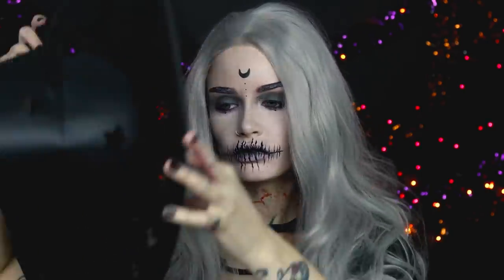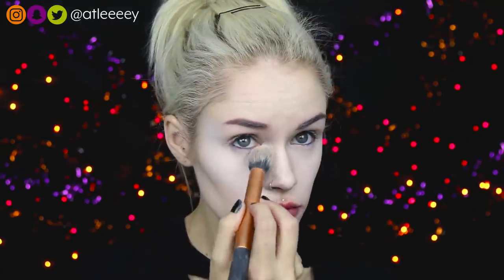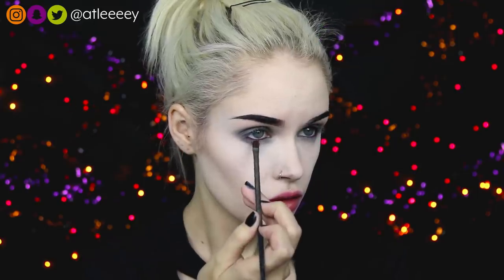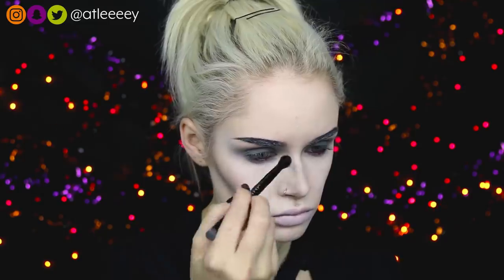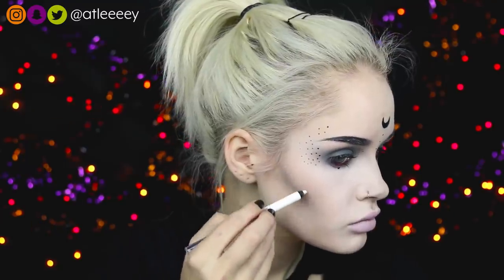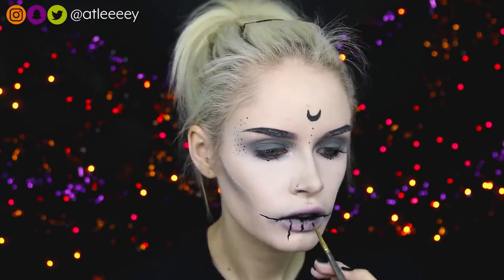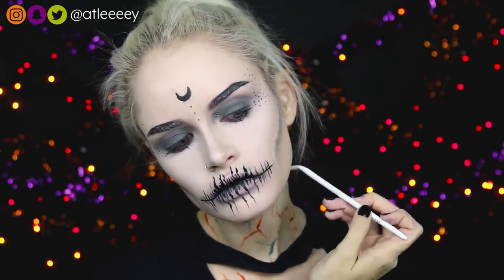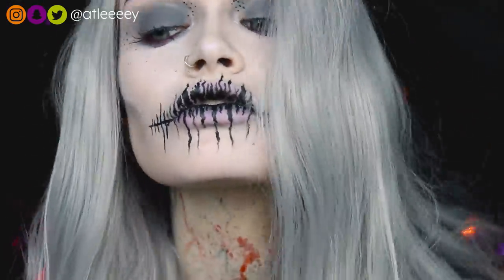WICKED WITCH HALLOWEEN MAKEUP : ASHTOBERFEST DAY 15/31| atleeeey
HAPPY ASHTOBERFEST! Today is Day 15/31! Today I created a lil spooky wicked witch! The lips were inspired by @ida_elina on instagram! She does AMAZING work!

✨ALSO! If you ever wanna write me a lil note or somethin u can send it to:
941 S Vermont Ave STE 101 #222

🕸 PRODUCTS:
• Makeup Forever Ultra HD Foundation in Y205
• Ben Nye White Cream Paint
• RCMA No Color Powder
• Anastasia Beverly Hills Waterproof Creme Color in Jet
• Kat Von D Pastel Goth Palette
• Urban Decay 24/7 Liner in Alkaline
• Sugarpill Single Shadows in Love+ and Bulletproof
• Covergirl Eyeliner in Kitty Whispurr + Katy Cat Mascara
• Rimmel London Liquid Liner in White
• FAB Water Activated Body Paint in Black
• European Body Art Encore Palette (Zombie)
• MAC Cosmetics Retro Matte Liquid Lipstick in Caviar

💥 WHATS UP! My name is Ashley & I upload a LOT. My channel consists of makeup tutorials, reviews, favorites & more but I also upload lifestyle videos like lookbooks, vlogs, and vegan/vegetarian what i eat in a day videos! Probably most known for my Halloween series tho. P.S. I love hanging out in the comments with you guys so don't be shy!! 💥